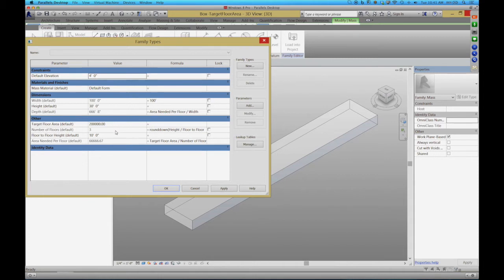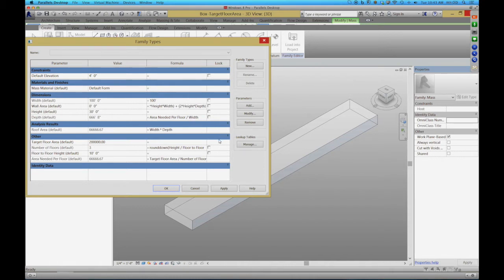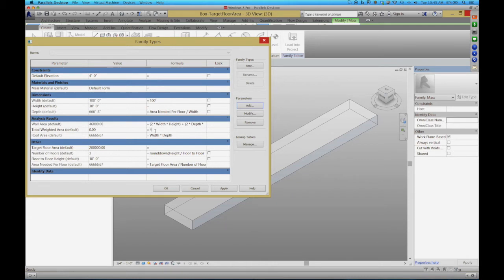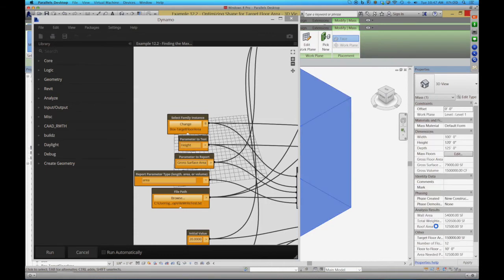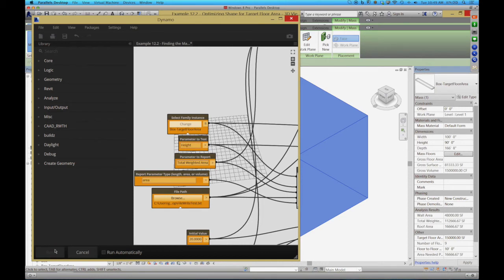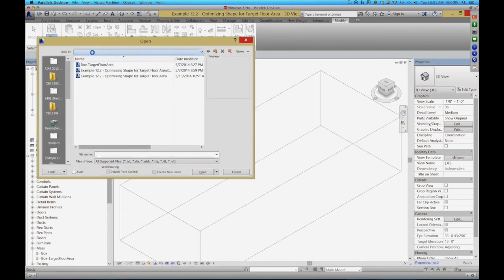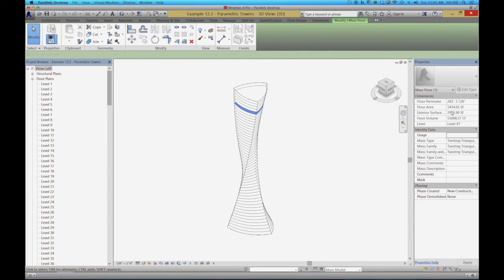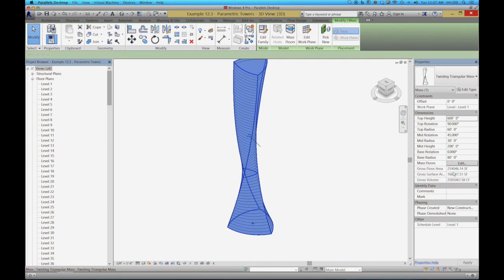CEE 120C Session 12 Part 2